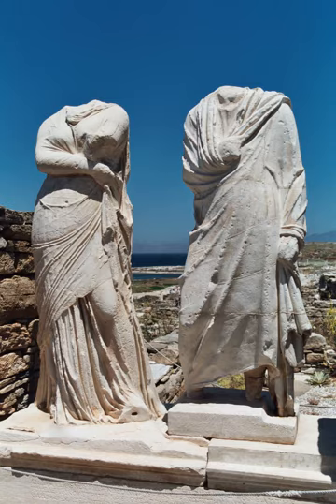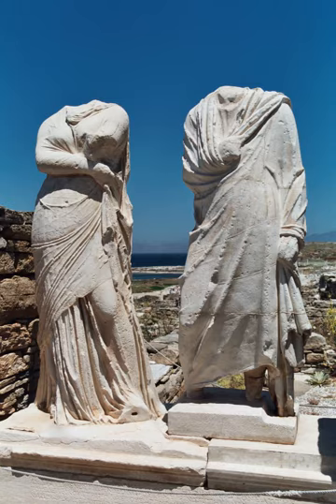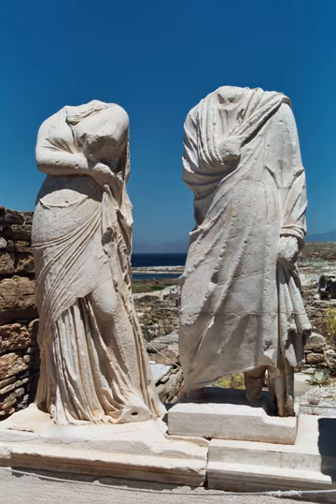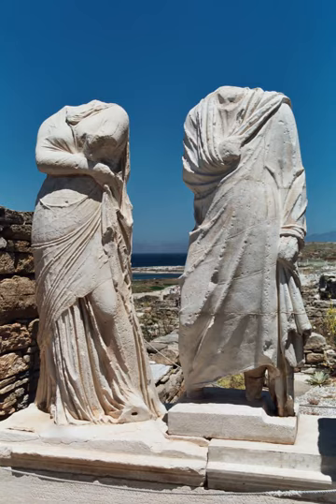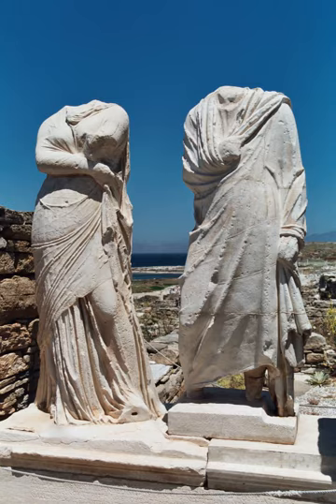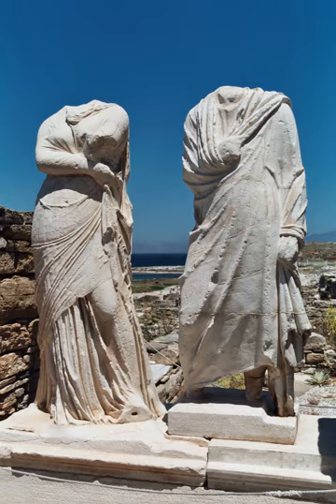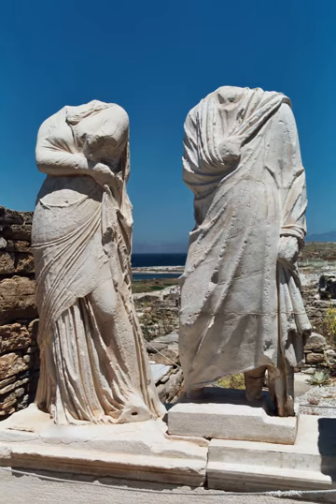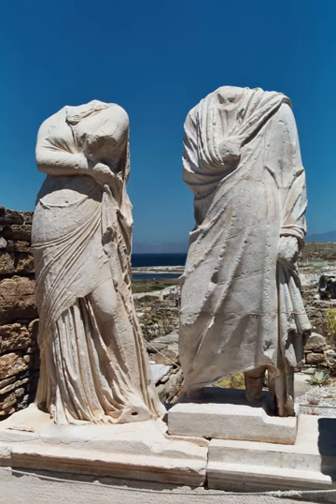Clothing in ancient Greece | Wikipedia audio article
This is an audio version of the Wikipedia Article:
Clothing in ancient Greece

- Socrates

SUMMARY
Clothing in ancient Greece primarily consisted of the chiton, peplos, himation, and chlamys. Ancient Greek men and women typically wore two pieces of clothing draped about the body: an undergarment (chiton or peplos) and a cloak (himation or chlamys). Ancient Greek clothing was mainly based on necessity, function, materials, and protection rather than identity. Thus, clothes were quite simple, draped, loose-fitting and free flowing. Customarily, clothing was homemade and cut to various lengths of rectangular linen or wool fabric with minimal cutting or sewing, and secured with ornamental clasps or pins, and a belt, or girdle (zone). Pieces were generally interchangeable between men and women. However, women usually wore their robes to their ankles while men generally wore theirs to their knees depending on the occasion and circumstance.
While no clothes have survived from this period, descriptions exist in contemporary accounts and artistic depictions. Clothes were mainly homemade and locally made since trade with other cultures hadn't occurred yet. Additionally, clothing often served many purposes (such as bedding). All ancient Greek clothing was made out of natural fibers. Linen was the most common fabric due to the hot climate which lasted most of the year. On the rare occasion of colder weather, ancient Greeks wore wool. Common clothing of the time was plain white, or neutral colored, sometimes incorporating decorative borders. There is evidence of elaborate design and bright colors, but these were less common among lower class citizens. However, noble citizens wore bright colors to express their wealth as dyed clothing was more expensive. The clothing for both men and women generally consisted of two main parts: a tunic and a cloak.
The Greeks had a great appreciation for the human body, and it was shown in their fashion. The fabric was expertly draped around the body, and the cloth could be slightly transparent. Males had no problem with nudity, while women could only be naked in the public bath.
The Greeks also influence modern fashion quite frequently, especially in todays globalized world. Modern big name brands such as Zuhair Murad, Dolce and Gabbana, Gucci, Chanel, and Versace have taken elements from Greek clothing for their ready-to-wear and couture collections today. Most notably, Gianni Versace famously used Ancient Greek inspiration and motifs in his collection. In fact, his entire branding is based on Greek culture. The logo for Versace is of the Ancient Greek monster Medusa's head encircled in the traditional meander pattern symbolizing eternity. Dolce and Gabbana also did a collection inspired by Greek temples and ruins. Additionally, the notorious fashion house Chanel devoted their entire Resort 2018 collection to ancient Greece with references to ancient clothing, gods/goddesses, architecture and culture. In addition to using Greek silhouettes and clothing styles, Chanel staged the show in ancient Greek ruins, providing a theatric and refined experience for their audience. Chanel’s creative director Karl Lagerfeld is quoted by Vogue editor Luke Leitch, “The criteria of beauty in Ancient then Classical Greece still holds true. There have never been more beautiful representations of women. Or more beautiful column. The entire Renaissance, in fact, was based on antiquity." Unmistakably, the designer has an adoration for ancient Greek culture as he implements it in his personal designs and style. It is quite evident that, the drapery, architecture, and mythology from ancient Greece had a great influence on fashion since then, and still today.